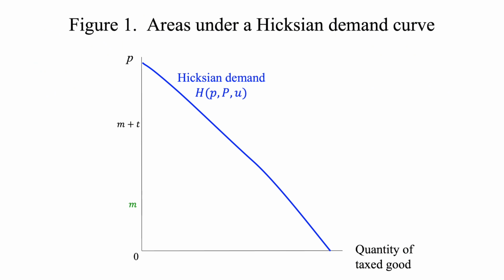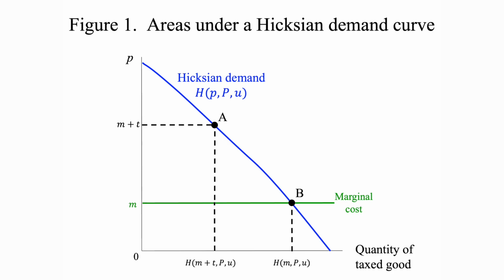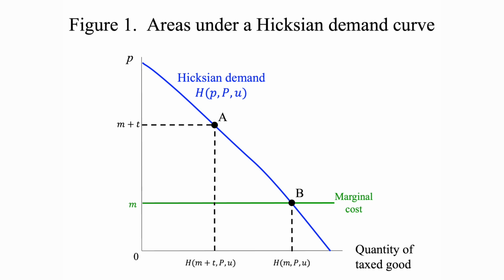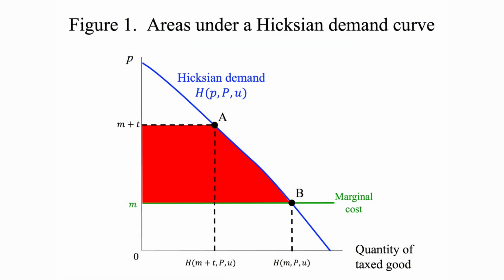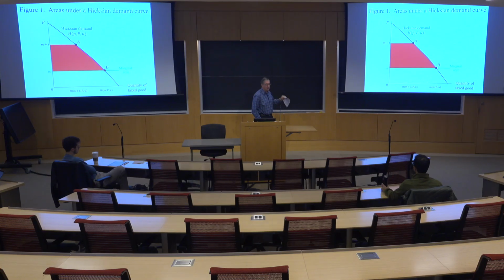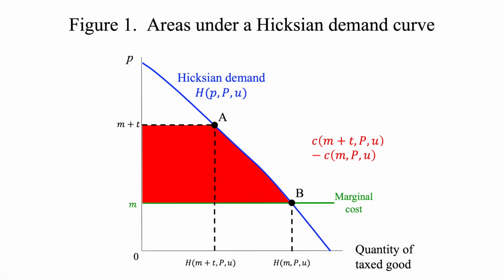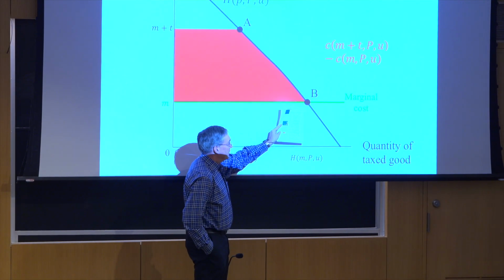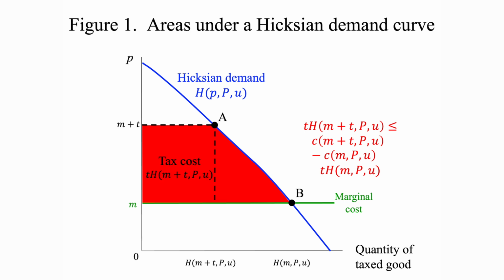Excess Burden: Horizontal areas under Hicksian demand as cost differences